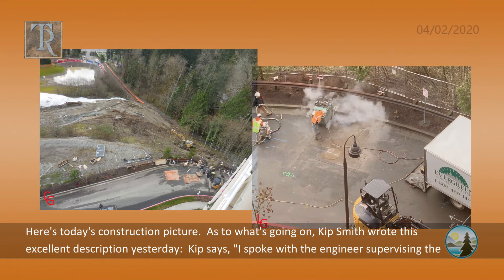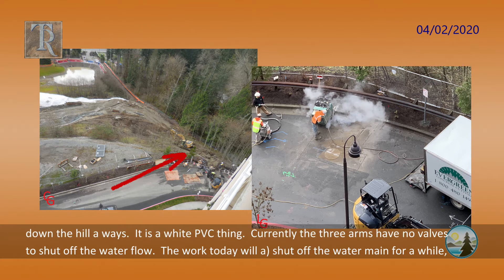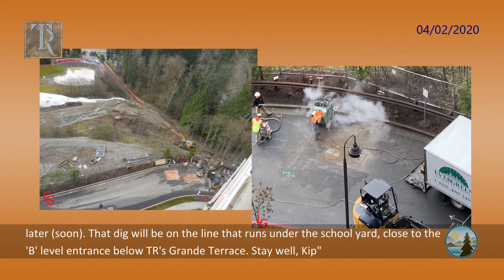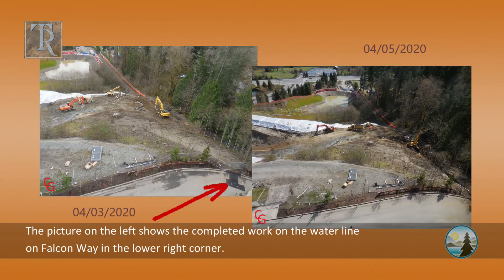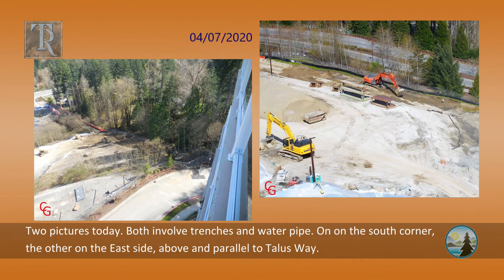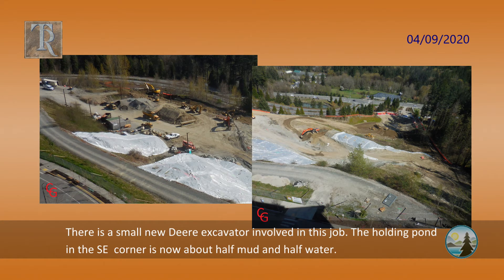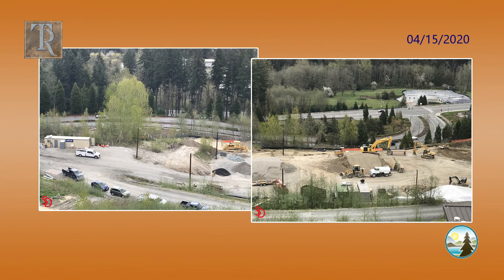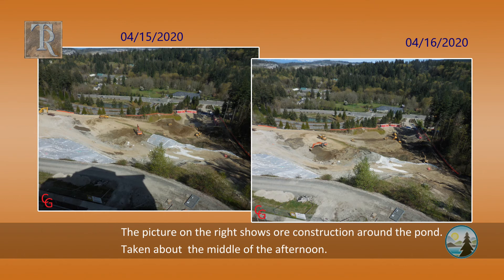3. Issaquah MS #6 Construction Documentary - April 1 - 15, 2020